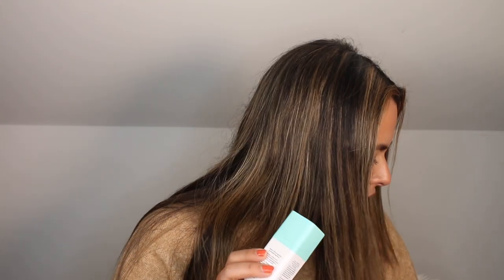Summer & Fall Empties | Nadia Vega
In today's video I share with you all my Summer & Fall Empties.

Peter Thomas Roth Water Drench Hyaluronic Cloud Hydrating Eye Gel * |

WHAT I'M WEARING:

Top: Target
Nail Polish: Dashing Diva Glaze Color Studio